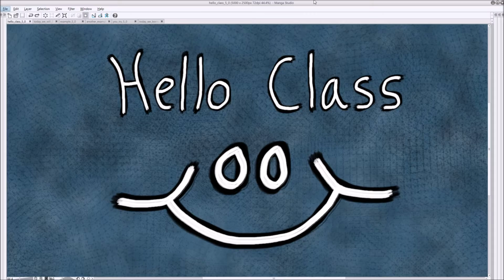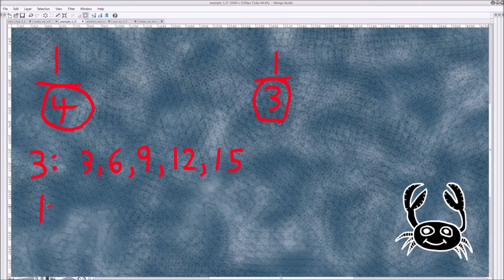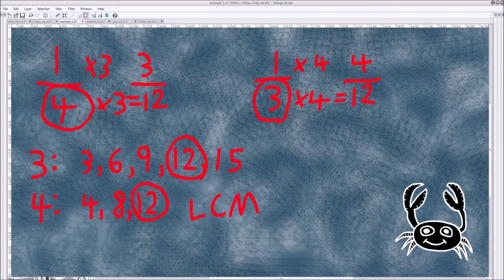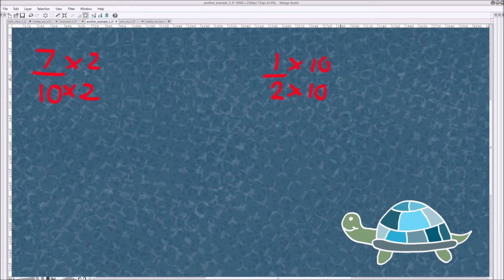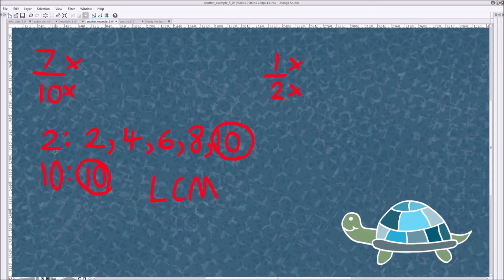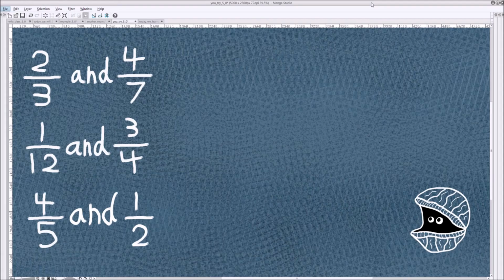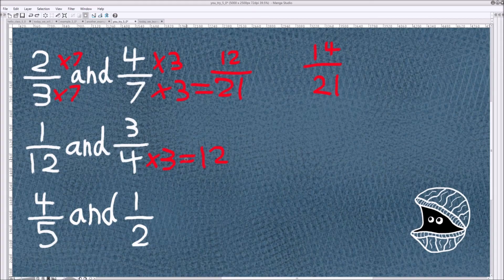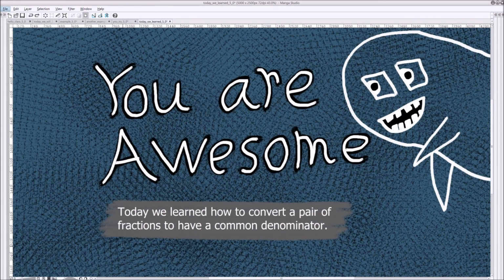Finding the lowest common denominator